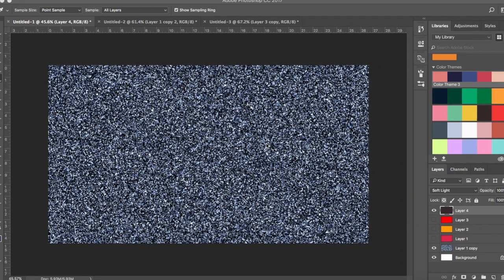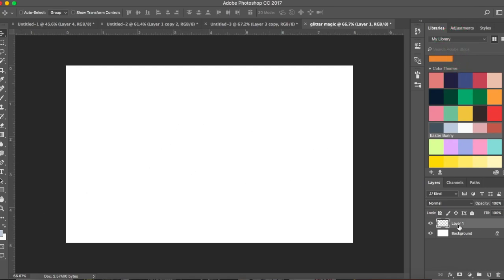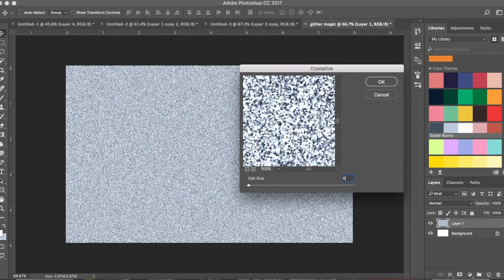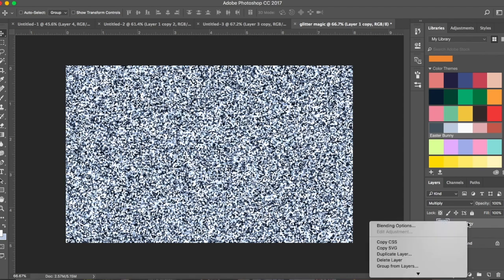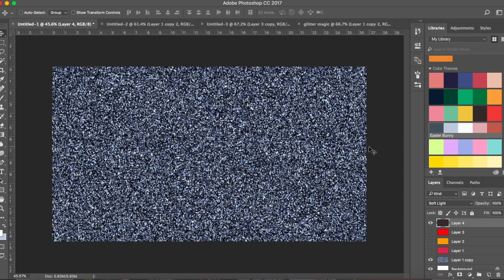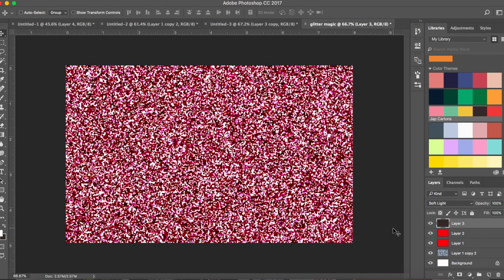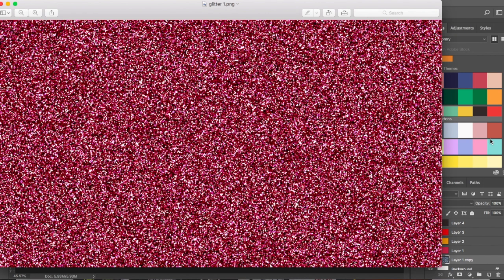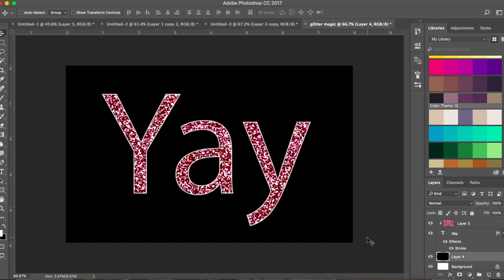How to create Glitter with Photoshop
You can get 2 months of free premium access if you sign up using this link :

This week we will learn to create Glitter with Photoshop in simple and easy to follow steps. There are many methods in which glitter can be created, this is just the method I use. The video also explains how to apply this Glitter texture to Text in Photoshop.

Colors Mentioned : f99d3d , f1c43b

My Etsy Shop